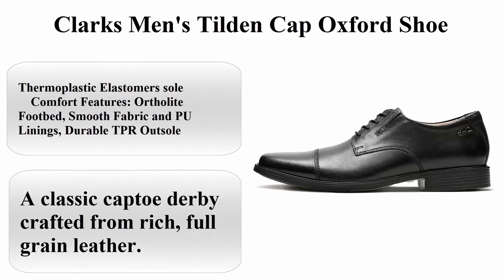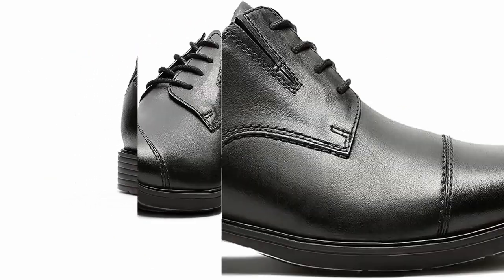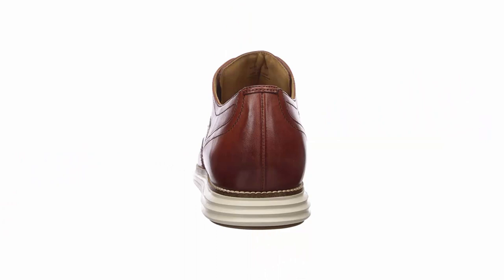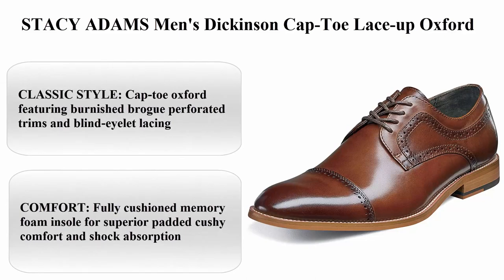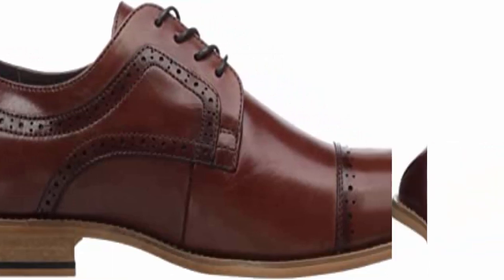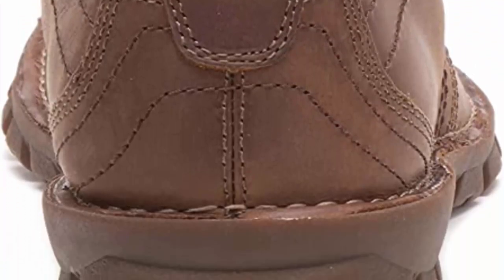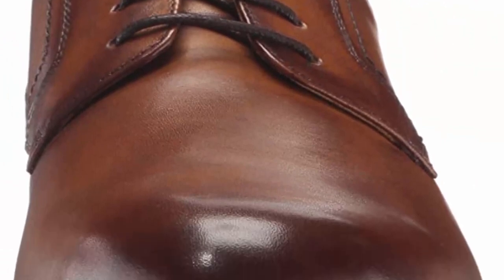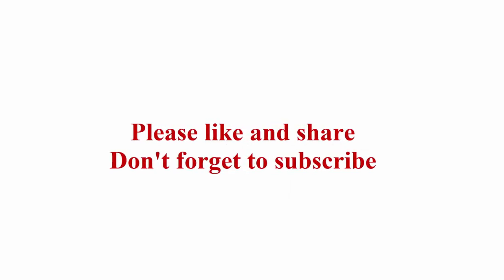Uncover the Top 5 Genuine Leather Shoes for Men to Upgrade Your Style!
Top 1:  Clarks Men's Tilden Cap Oxford Shoe

Top 2:  Cole Haan Men's Original Grand Shortwing Oxford Shoe

Top 3:  STACY ADAMS Men's Dickinson Cap-Toe Lace-up Oxford

Top 4:  Cat Footwear Men's Transform 2.0 Chukka Boot

Top 5:  Florsheim Men's Medfield Plain Toe Oxford Dress Shoe

Looking for the perfect new pair of shoes? In this video, we'll show you the top 5 best genuine leather shoes for men! These shoes will upgrade your style and help you look your best!

Whether you're shopping for a new pair of sneakers or something a little more formal, these shoes are a great way to dress up or down. We've compiled a review of each of the shoes and recommended where to buy them, so you can find the perfect pair of shoes for you!